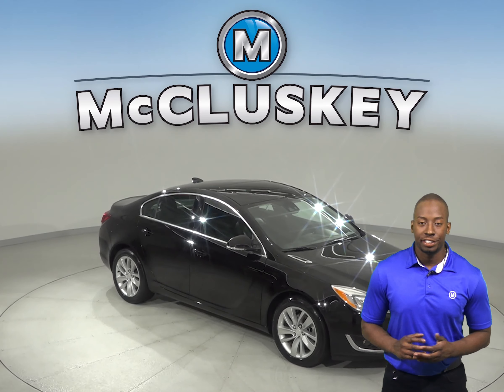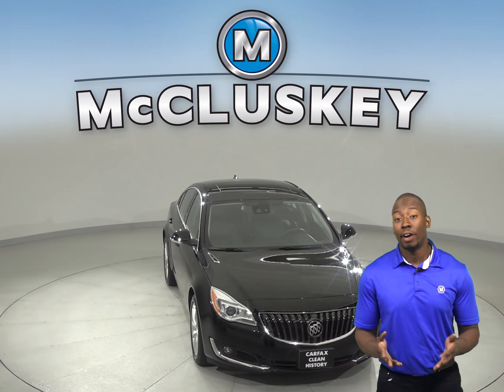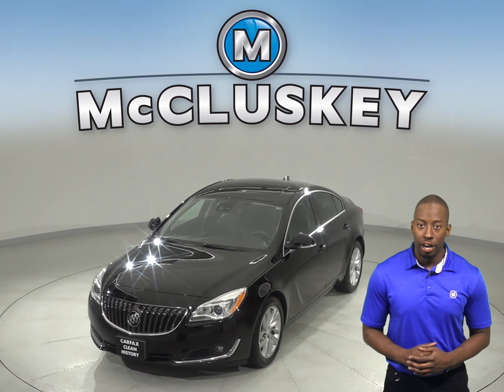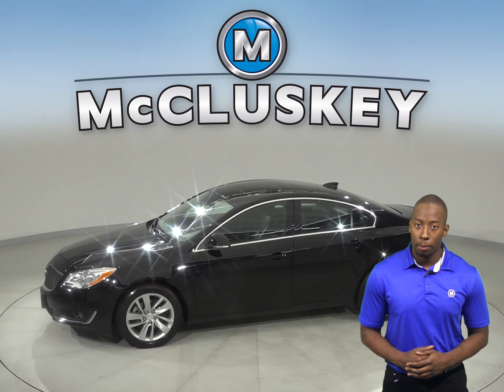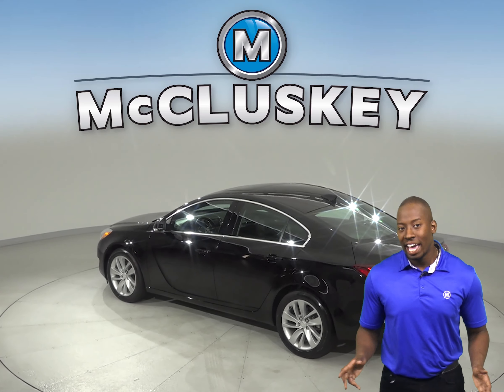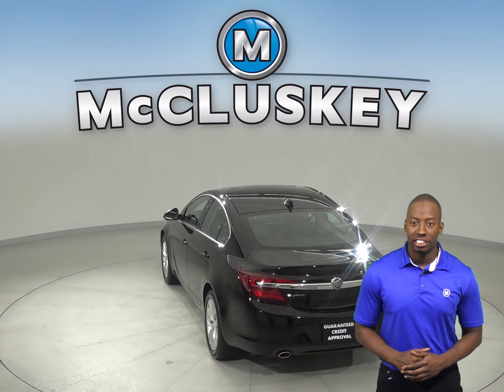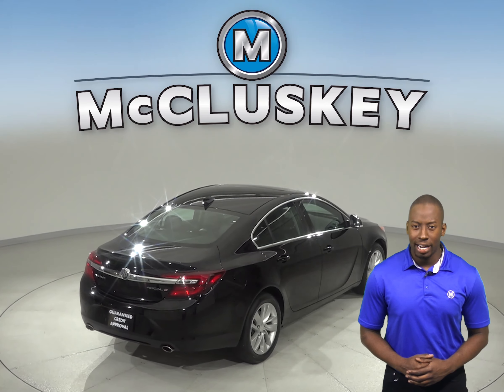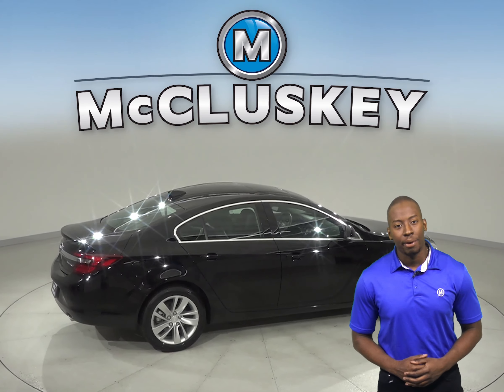C12579TA Used 2016 Buick Regal Premium II FWD 4D Black Sedan Test Drive, Review, For Sale -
Challenged credit?